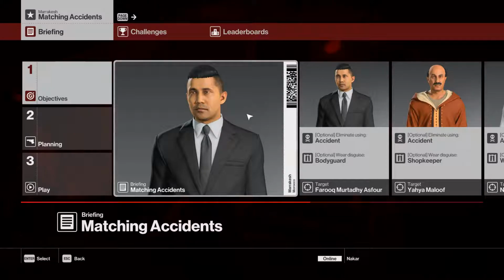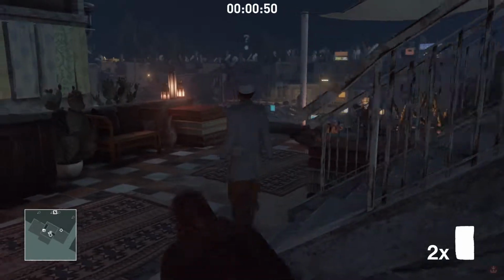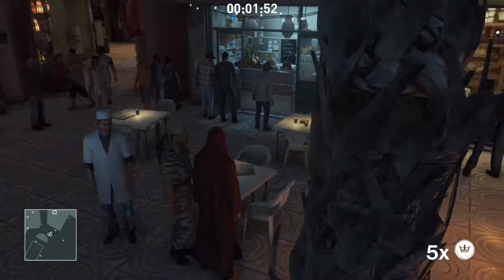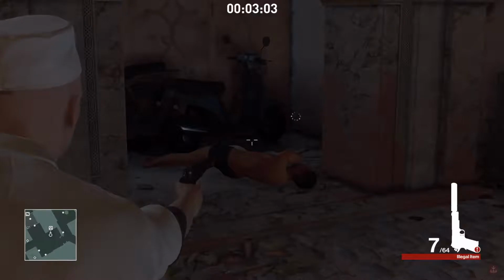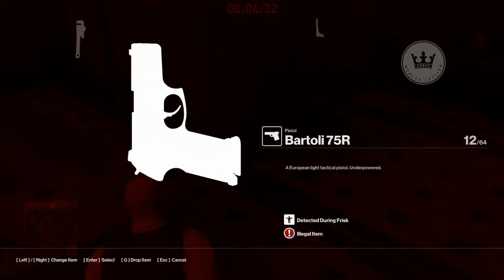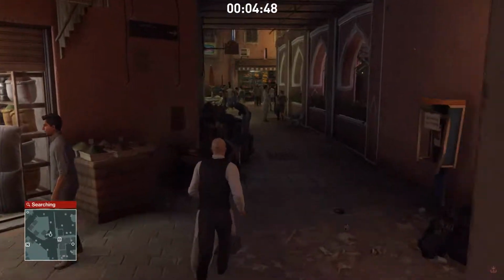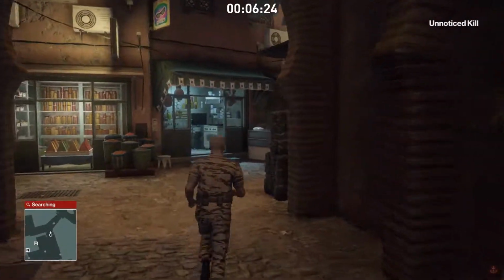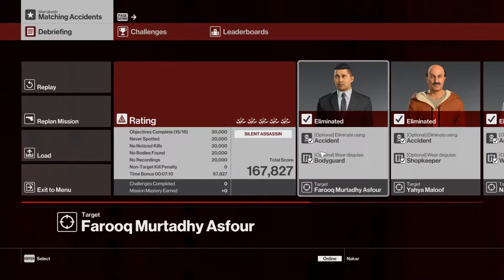No Mastery Walkthrough: "Matching Accidents"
Older Featured Contract. Hatch ones will be coming tomorrowish I hope.